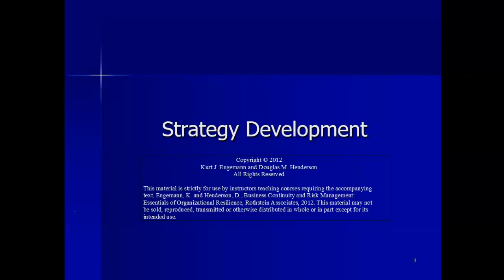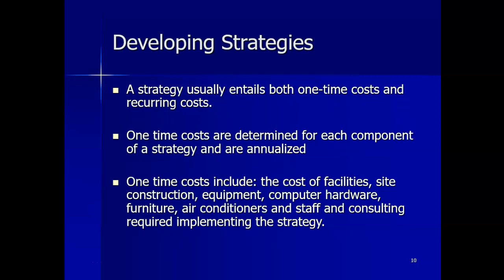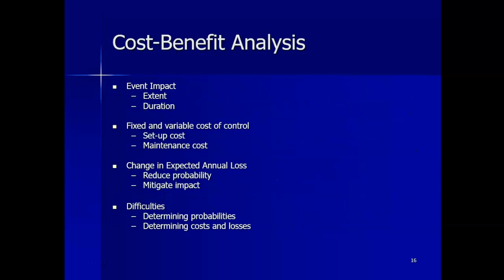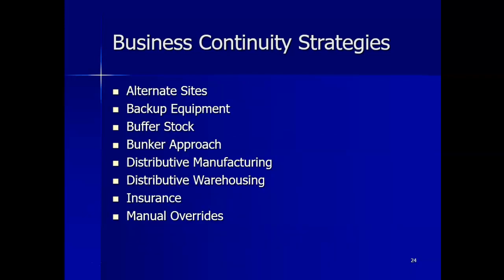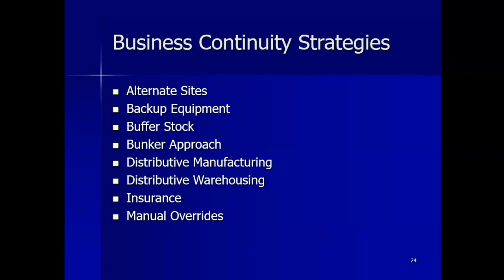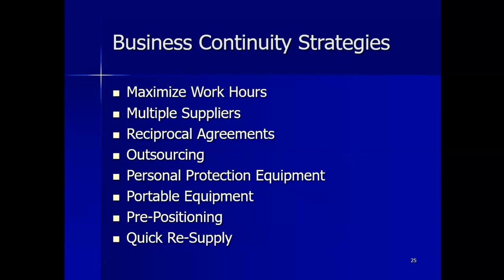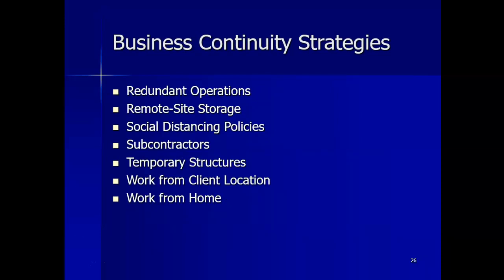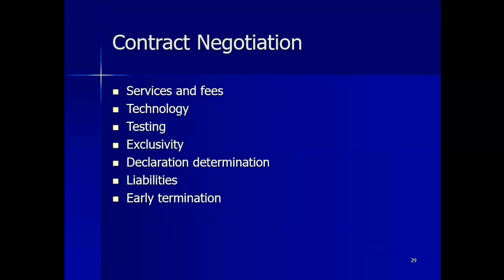Risk Management Chapter 5 Lecture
Lecture based on material taken from the textbook, "Business Continuity and Risk Management: Essentials of Organizational Resilience." 2012. By Kurt J. Engemann and Dounglass M. Henderson.